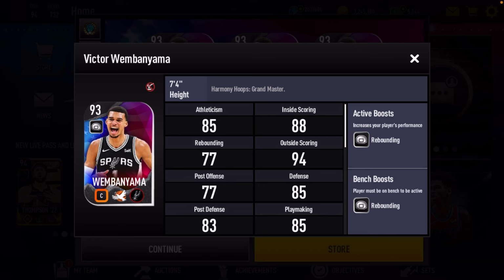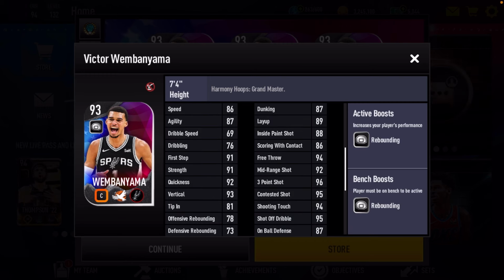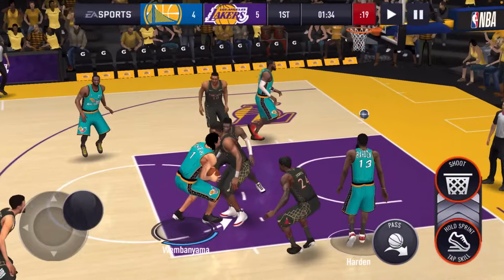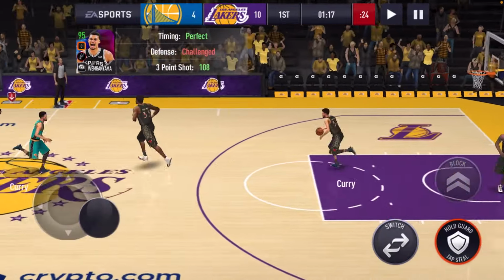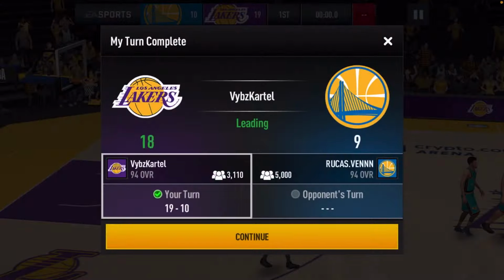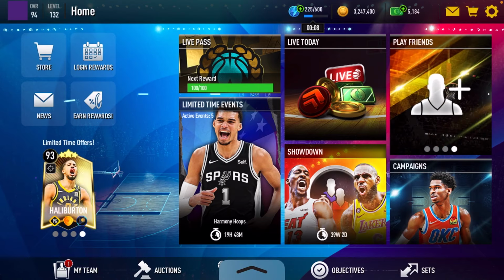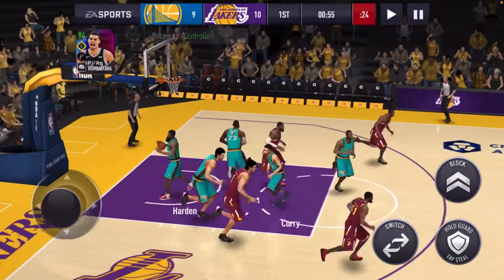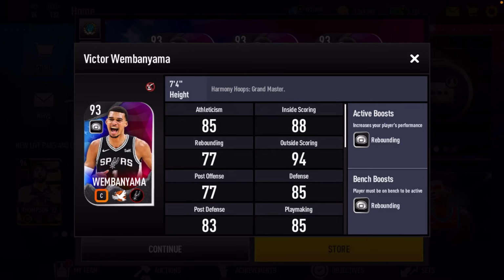He’s Unstoppable! 93 ovr Harmony Hoops Grandmaster Victor Wembanyama Gameplay NBA LIVE MOBILE